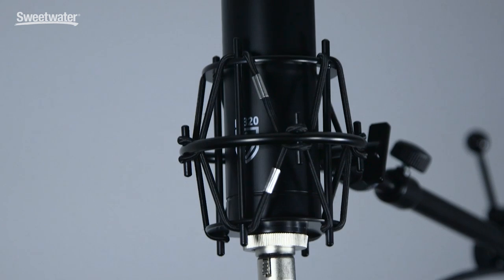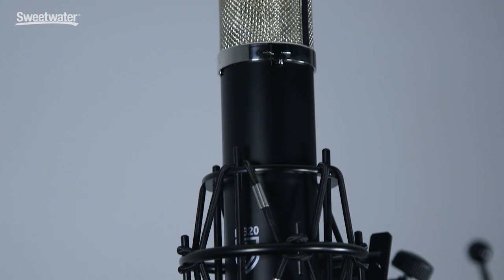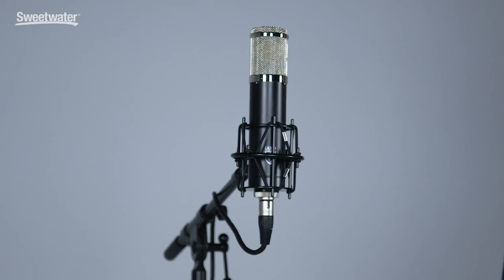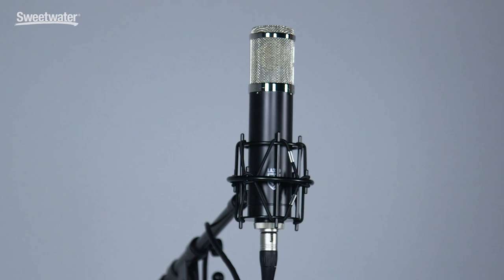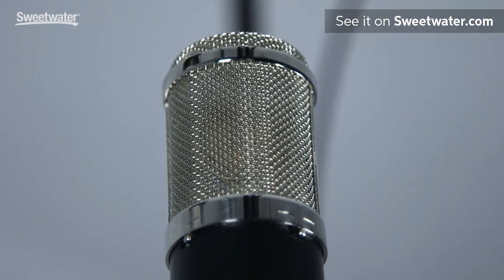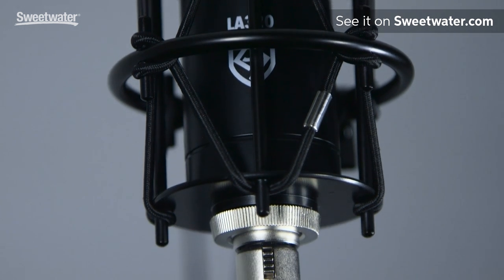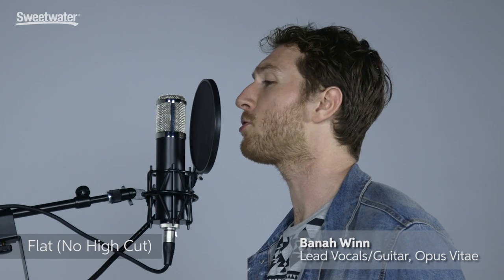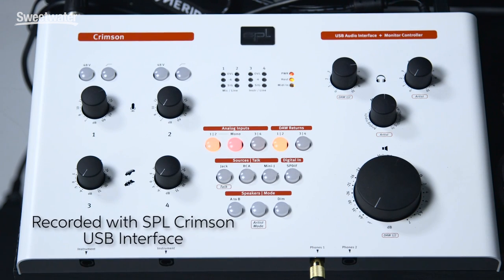Lauten Audio LA-320 Microphone Demo by Sweetwater Sound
Brian Loudenslager from Lauten Audio presents his LA-320 condenser microphone, with help from musician Banah Winn. Inspired by classic German microphones, the LA-320 features a dual-triode vacuum tube circuit, a 1" diaphragm, transformer-balanced output, and an included external power supply. Lauten also spec'd selectable highpass and lowpass filters, which help you capture instruments and vocals in a variety of less-than-perfect acoustic environments, while the mic's cardioid pickup pattern is adaptable to a wide range of studio duties.